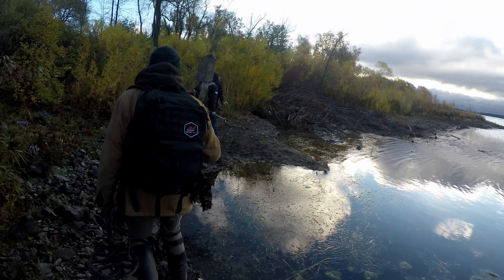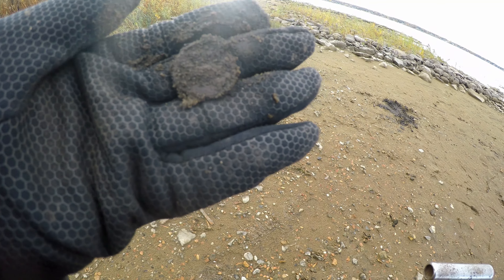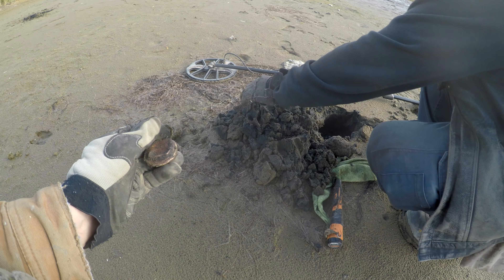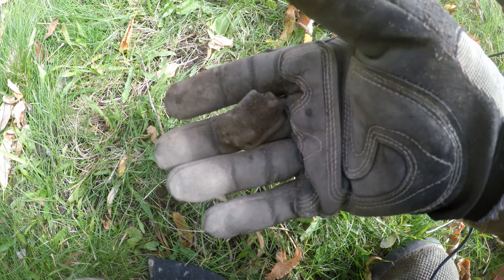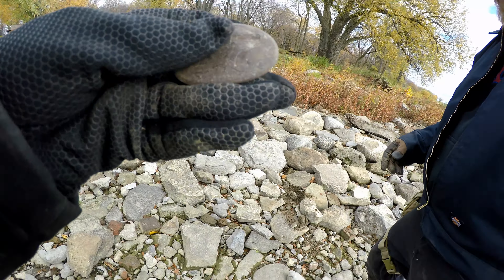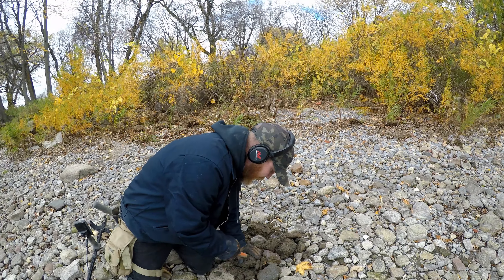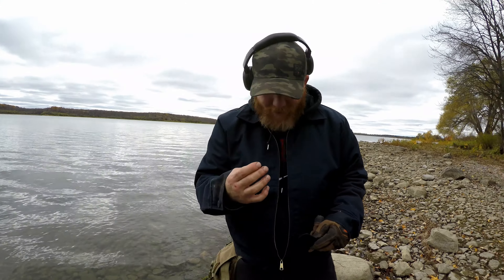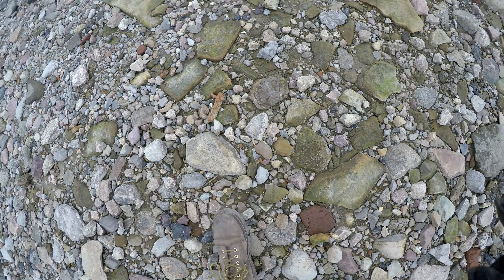What Did We Find Along The Seaway? Metal Detecting Canada!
We metal detected along the Saint Lawrence seaway and founds loads of stuff!

RDH Metal Detecting
Relic Dirtyhands